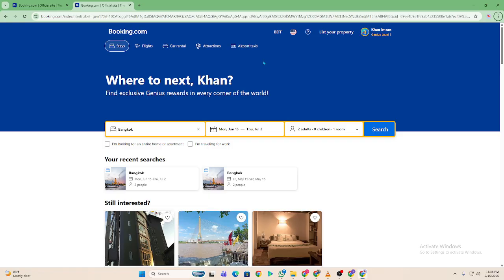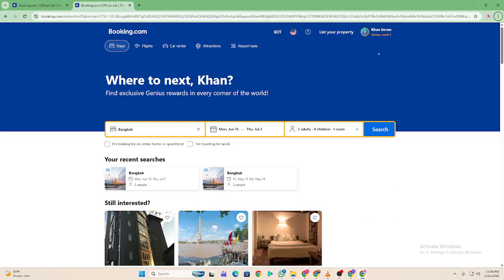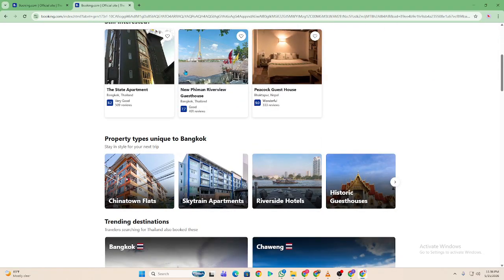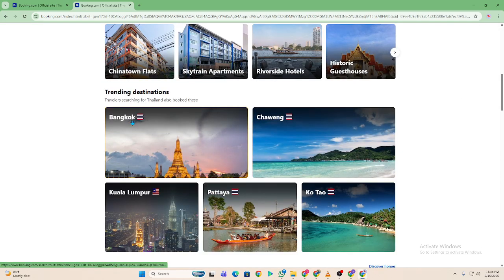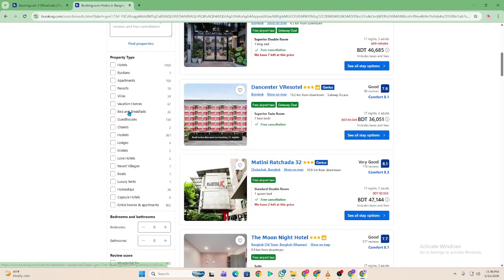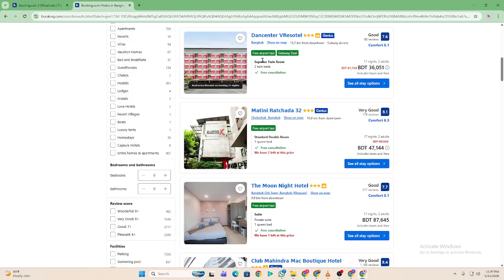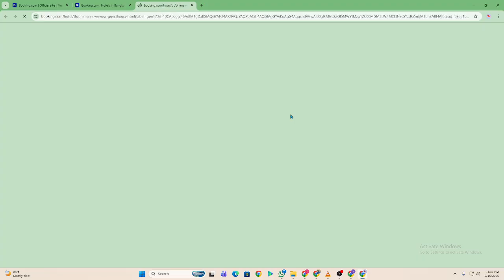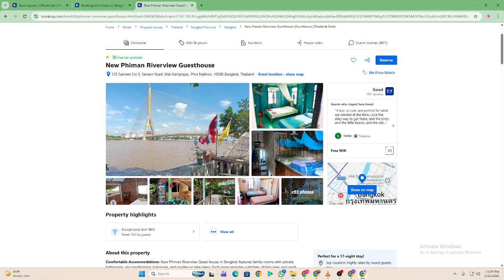how to list property on booking com full guide 2026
Learn how to list a property on Booking.com with this complete step-by-step guide for 2026. In this tutorial, we’ll show you how to publish your hotel, apartment, villa, guesthouse, or vacation rental and start receiving bookings from global travelers.

We’ll walk you through the full listing process on Booking.com, including creating a partner account, entering property details, selecting property type, adding room information, setting pricing and availability, uploading high-quality photos, and configuring policies like cancellation and check-in rules. You’ll also learn how to verify your property, optimize your listing for visibility, and manage bookings through the Booking.com Extranet or Partner Center.

Booking.com allows property owners to register and manage listings through its partner platform, where they can control pricing, availability, and guest communication. Recent hosting guides also highlight that strong photos, accurate descriptions, and competitive pricing can significantly improve listing visibility and booking performance.

If you want to grow your rental business, reach international guests, and manage bookings professionally, follow this full guide and master listing a property on Booking.com in 2026.